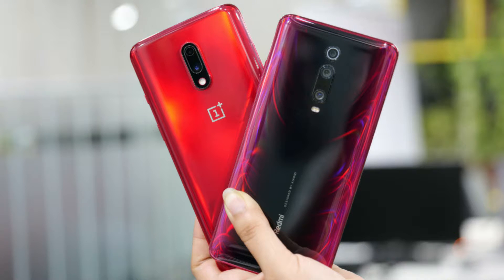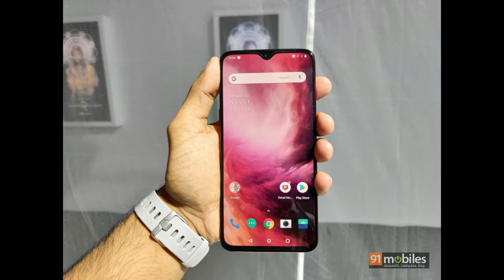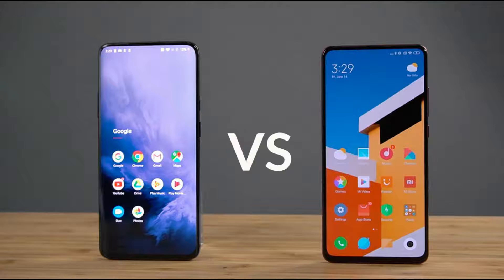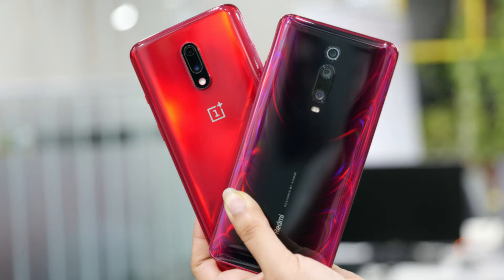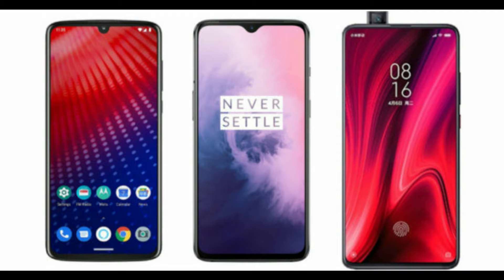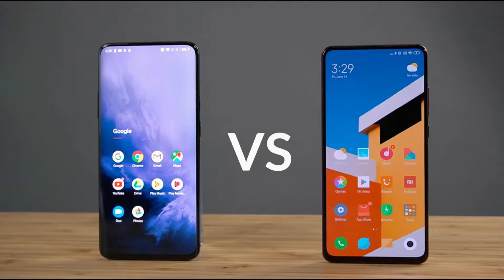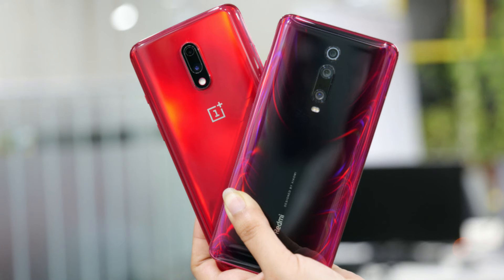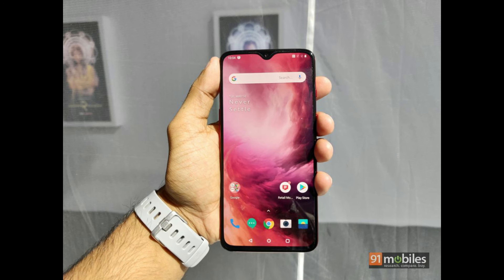Redmi K20 Pro vs OnePlus 7 || Infotainment Media